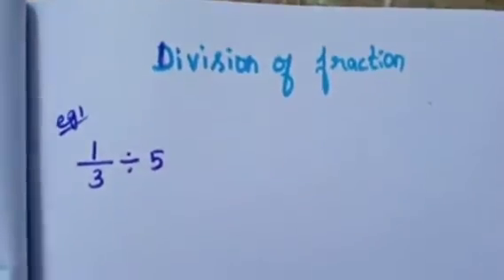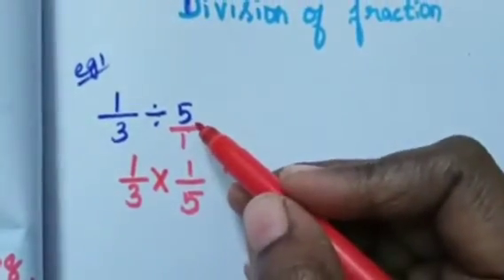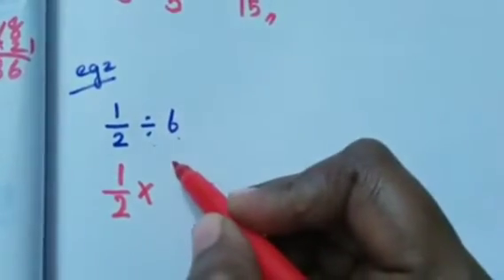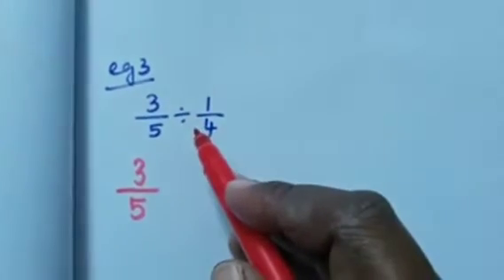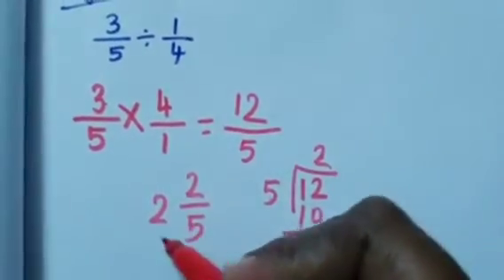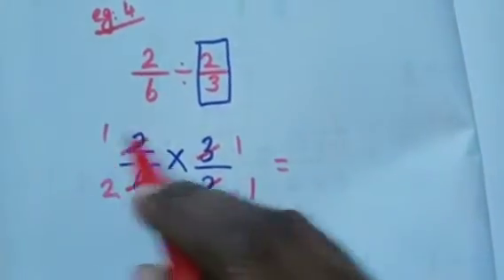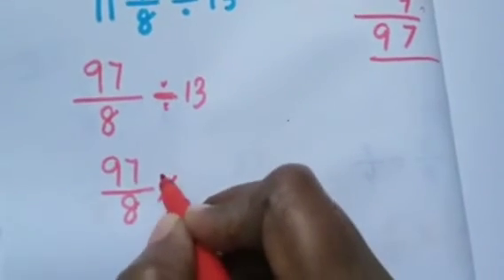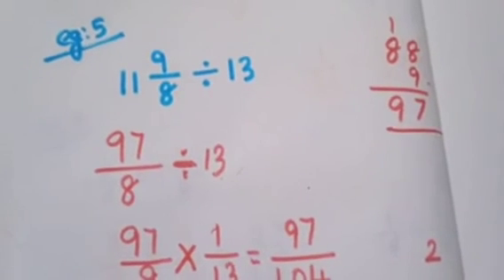Division of Fraction- grade 5&6